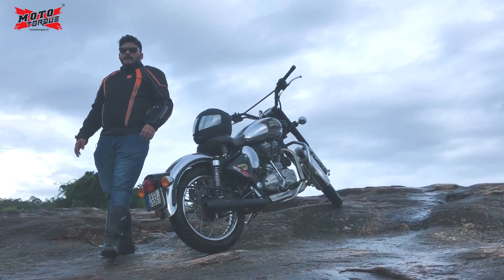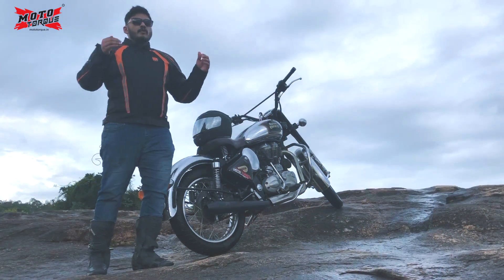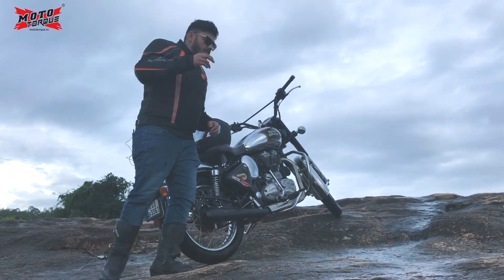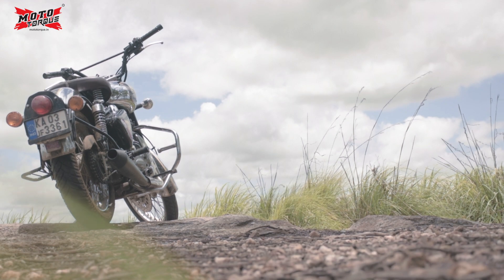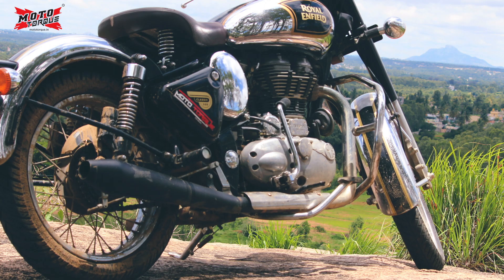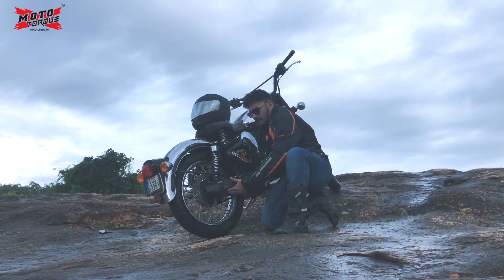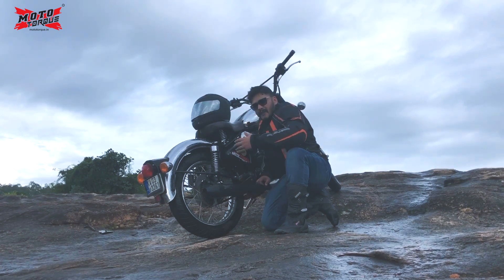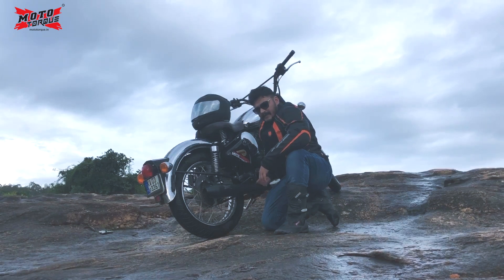New Exhaust Alert! 🔥 Launcher v2.0 Dark Knight 🔥for Royal Enfield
Performance Exhaust for Royal Enfield by Moto Torque  Launcher v2.0 Dark Knight Exhaust (Silencer) for Bullet Classic 350 & 500, Electra, Thunderbird 350 & 500.

Dyno tested
15% increase in your bike’s performance
Lifetime Warranty On the body
1 Year warranty on powder coating
40% weight reduction
Stock exhaust weight: 6 KG
Moto Trouqe exhaust: 3.60 KG
No mileage drop
Sporty upswept looks
Exhaust Note/Sound with Xtra Bass & Torque
Compatible with BS3, BS4, BS5, BS6
No Modification or ECU remapping (Easy fitment)

COMPATIBLE/SUITABLE FOR ROYAL ENFIELD

Bullet 350/500,
Classic 350/500,
Electra 350,
Thunderbird 350 & 500
Thunderbird X
DESIGN & PRODUCT OUTLOOK

The launcher has a combination of a strong thump and punch of power Sounds like a missile just launched out of a cannon. The design is inspired by the Ancient cannon launchers used during the wars. The design aesthetics has of Launcher have an upswept look to complement the sporty Exhaust note. The launcher has a unique design built with stainless steel.

The highest-grade ceramic blanket is used in the exhaust which lasts up to 50000 Kms. Exhaust is made out of Stainless steel with a Lifetime Warranty On the body, 1 Year warranty on powder coating.

The buyer has to register a warranty online.

PERFORMANCE & SOUND

Tried & tested for over 2 years to improve the performance of your motorcycle with a scientifically calculated design.
Exhaust notes with Thundering Bass to suit the strong personality of you & your motorcycle, to stand out in the crowd.
Inner Baffle & Insulation wool

The Inner baffle is Galvanized perforated sheet which is scientifically calculated to improve the free flow of the air.
High-density Silicon Blanket with heat resistance up to 1600 degrees Celsius. A high-performance ceramic blanket is tailored to fit to improve the performance & sound of the exhaust for a long-lasting period. Up to 20000 KM*.
This High-quality silicon blanket plays a vital role in improving the airflow of the motorcycle.

MILEAGE & ENGINE

Our Exhausts are tried and tested over years for mileage and engine performance.
Our Expert riders found that the Mileage majorly depends on the change of the throttle rhythm after changing the exhaust from stock to performance. Avoiding the unnecessary throttle while on idle, while slowing down, while breaking, while crossing speed breaker, also at the halts of the traffic signals. Avoid riding at high RPM to gain more mileage.
Exhaust from Moto Torque is scientifically designed and manufactured to improve the air outflow of the motorcycle, simultaneously increasing the air intake too. Due to more air intake the overall engine that includes major parts like pistons, engine head, engine bore is cooler compared to the stock exhaust. This also improves the credibility of the engine.
We recommend the riders to change the exhaust only after the first engine oil change + 1000 km (whichever is sooner).
Regular Engine oil & required changes have to be maintained as per the motorcycle manufactures requirements.

INSTALLATION & FITMENT CLAMPS

Hassle-free installation can be performed even by a non-mechanical rider.

TOOLS REQUIRED:

Spanner No. 17, 10, 13.
Allen key (Hex Key) No. 6
We provide 2 Clamps for a sturdy stronghold & extra safety.

Major clamp 3mm thickness provided with Nut, Screw, & Washer.
Minor clamp 2.5 mm thickness provided with a Nut.

MATERIAL

 Heavy gauge 304 STAINLESS STEEL for the body of the exhaust

WARRANTY

FREE REPLACEMENT FOR MANUFACTURING DEFECTS

Warranty is provided on body*
Lifetime Warranty On the body, 1 Year warranty on powder coating.
Warranty does not cover Insulation and baffle of the exhaust, as it’s a wear and tear product.
The warranty does not cover the clamps.
No warranty on, self-inflicted accidental, Scratches, or while sending the exhaust for warranty claim.
No Replacement under any circumstances if the exhaust is fitted/used.
No Return policy.
The customer has the bear the courier charges of both the sides
The warranty does not cover until not registered on our website by the customer.
The warranty does not cover tiny rust spots which may occur due to non-maintenance of the exhaust after water wash or rainy rides.
The warranty does not cover the underbelly of the exhaust as it is prone to high damage caused by the particles on the roads (stones, rainy rides, mud)